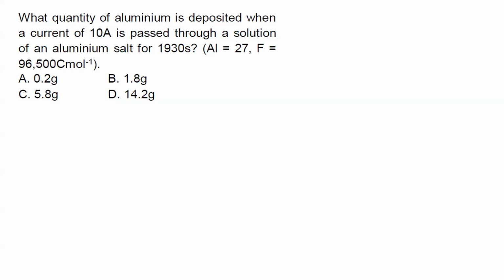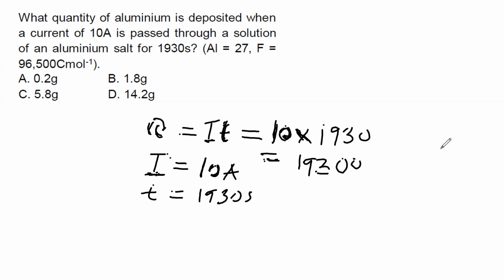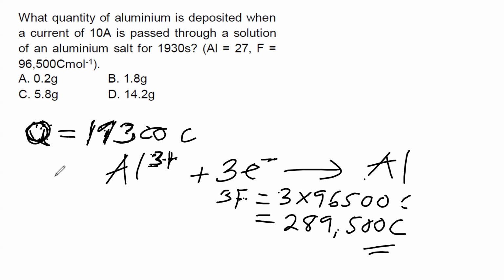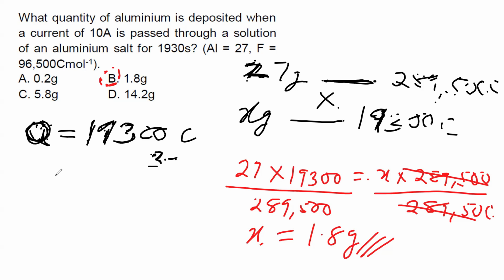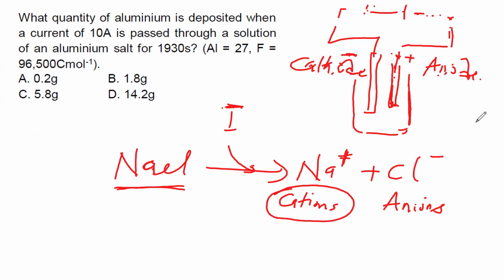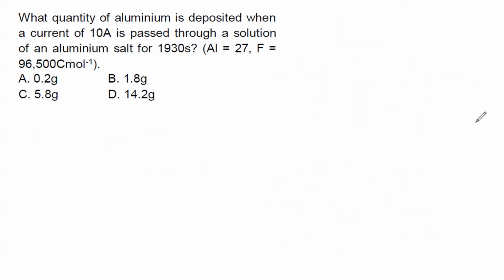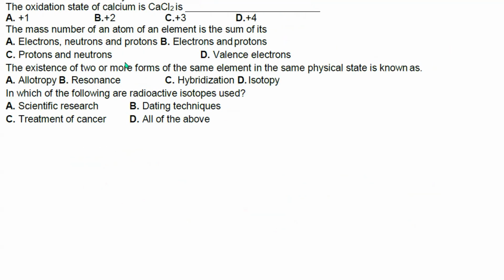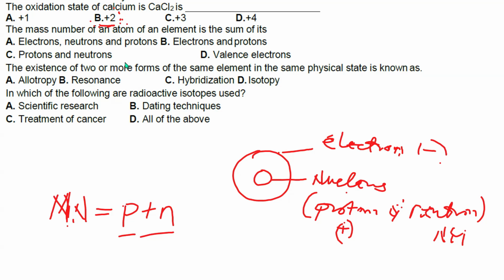Possible Chemistry Questions in 2025 JAMB Episode 1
Chemistry for JAMB and POST-UTME | Multiple Choice Questions | PQ#jamboard